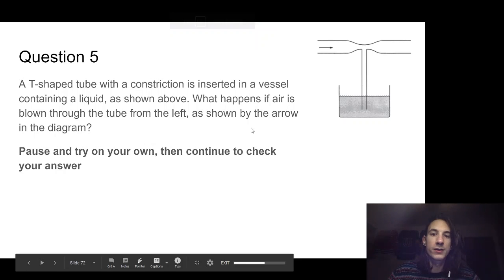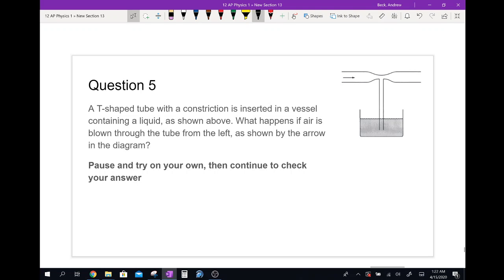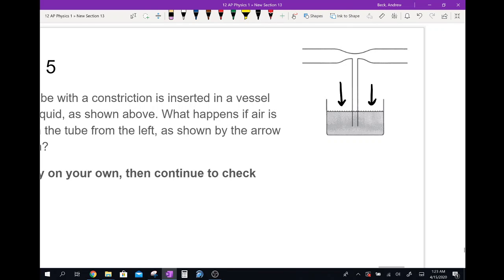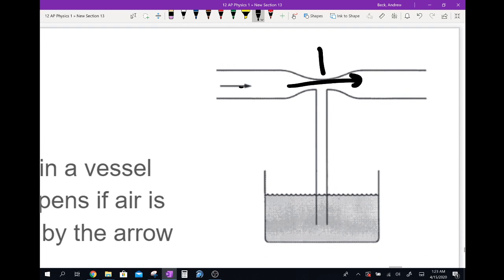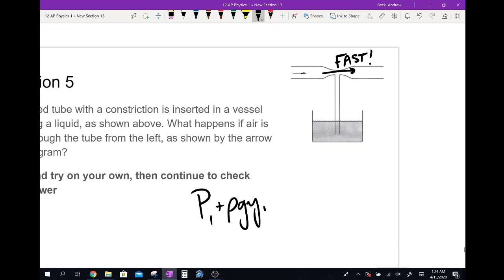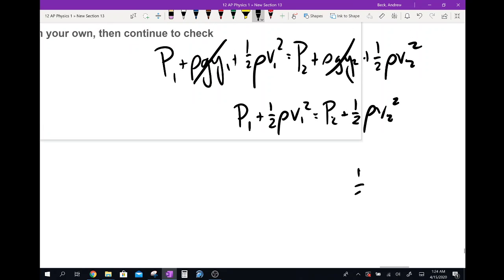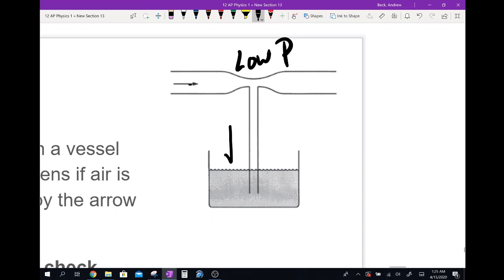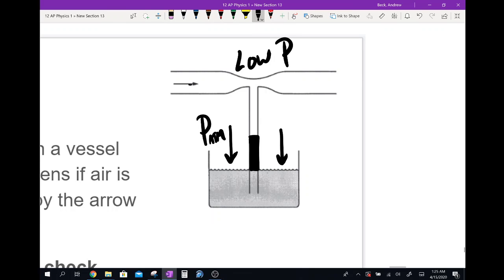Question 5 April 15